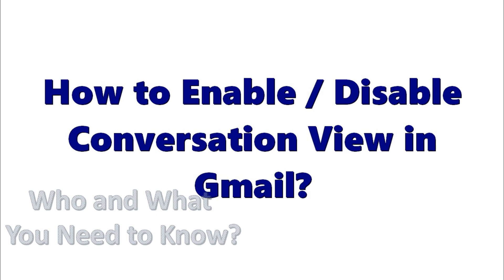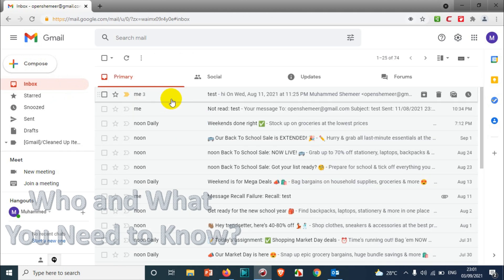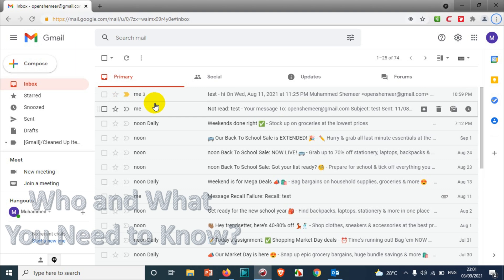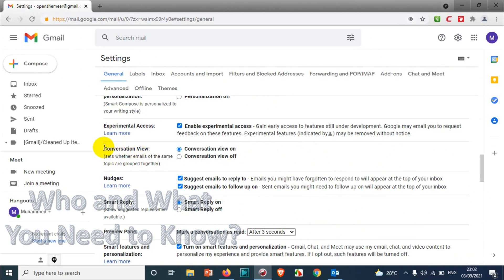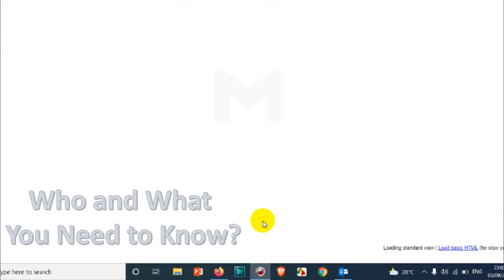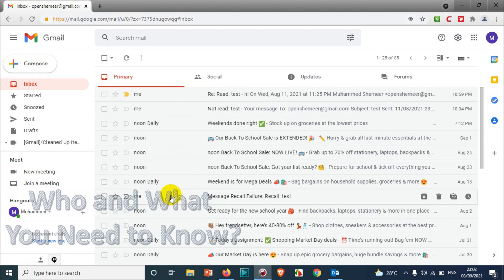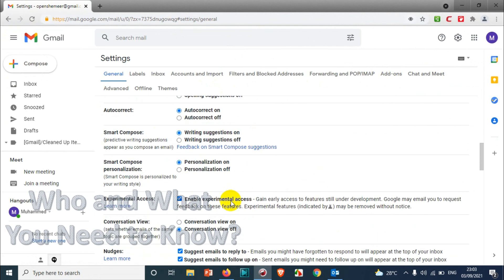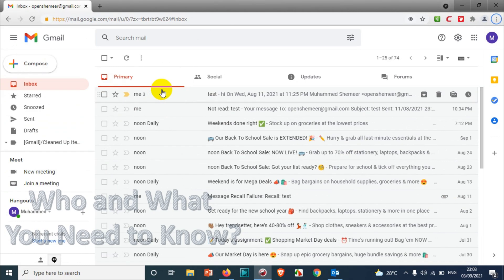How to Enable Conversation View in Gmail? | How to Disable Conversation View in Gmail?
In this video, I am showing how to enable conversation view in Gmail or How to disable conversation in Gmail.

On PC:

Choose your conversation settings

    Open Gmail.
    In the top right, click Settings. See all settings.
    Scroll down to the "Email Threading" section.

    Check or uncheck the box for Conversation view.

When people reply to an email, Gmail groups responses together in conversations with the newest email on the bottom.

A conversation breaks off into a new conversation if the subject line changes or the conversation gets to more than 100 emails. You can customize conversations for your account or for individual IMAP/POP accounts per device.
Change conversation settings for your Google account

    Open the Gmail app .
    In the top left, tap Menu Menu and then Settings.
    Tap your account address.
    Check or uncheck Conversation view.

Change conversation settings for your IMAP/POP accounts on your device

    Tap General settings.

When Conversation view is on messages will be grouped. When Conversation view is off messages won't be grouped.

A conversation breaks off into a new conversation if the subject line changes or the conversation gets to more than 100 emails.

    Turn Conversation view on or off.

1. How do I turn on conversations in Gmail?
2. How do I turn off Google chat?
3. How do I turn off conversation mode?
4. What is Gmail conversation view?
5. What is Gmail conversation view?
6. How do I reverse conversation in Gmail?
7. What is the difference between conversation view in Gmail?
8. What is the difference between conversation view in Gmail?
9. How do I turn off conversation view in Gmail app?
10. What happens when conversation mode is off in Gmail?
11. How do I manage email threads?